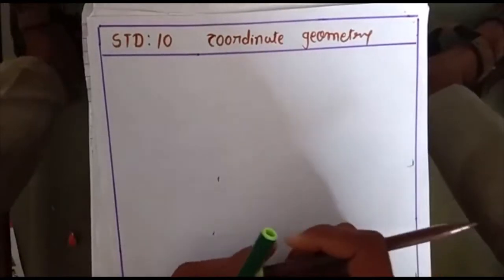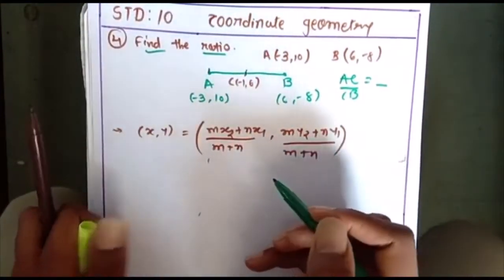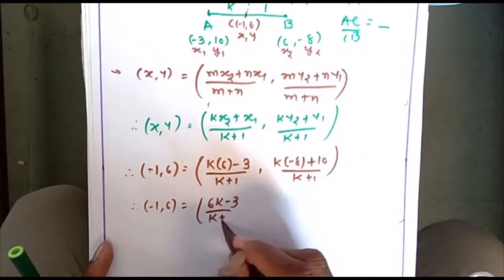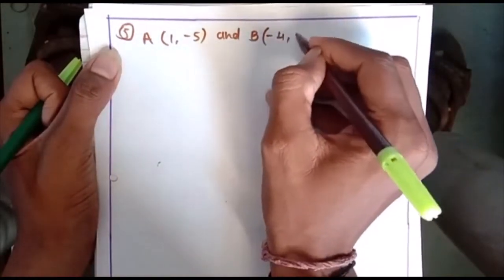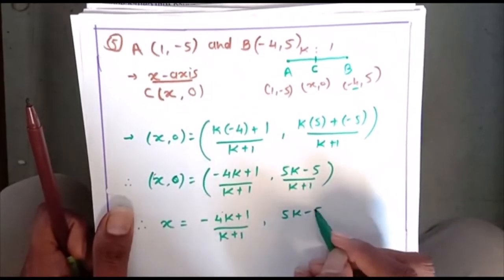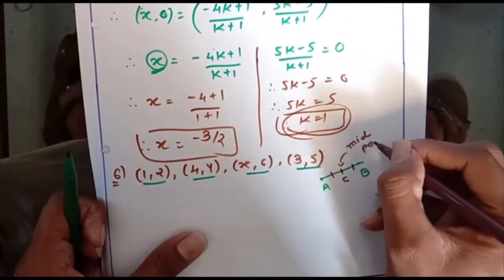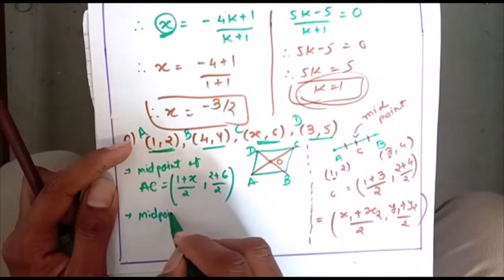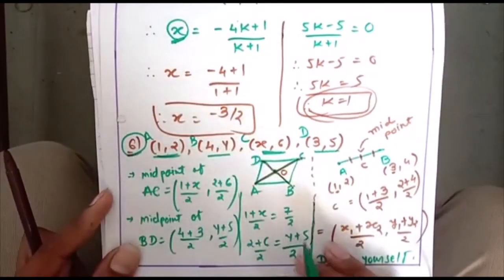std:10e.m. sub:maths ch:7 part:3 by dhaval sir